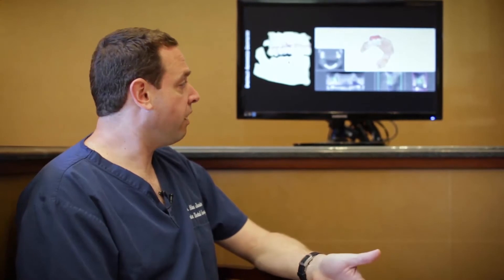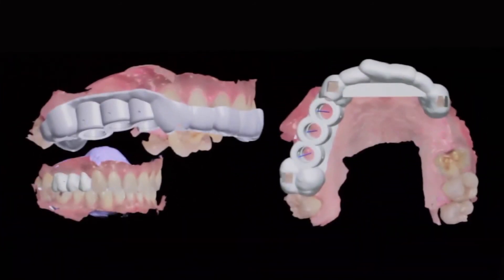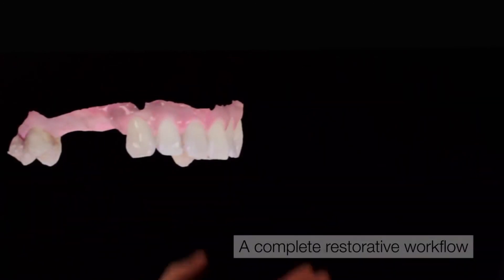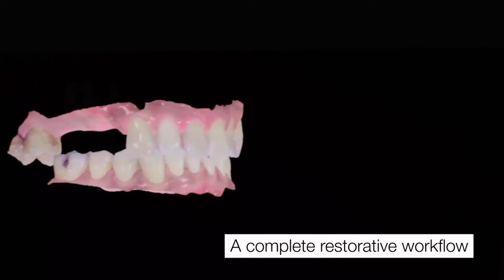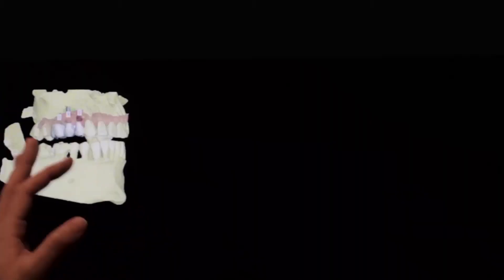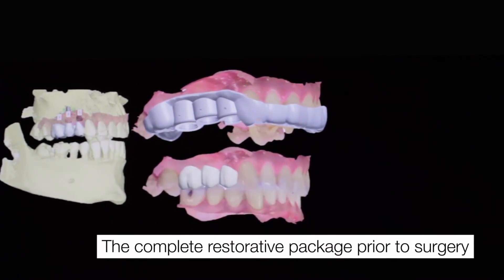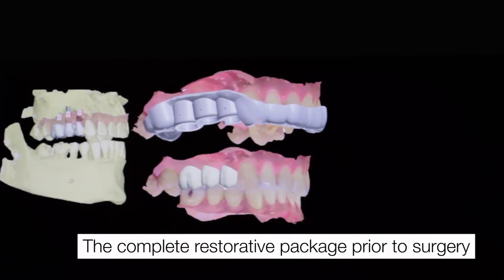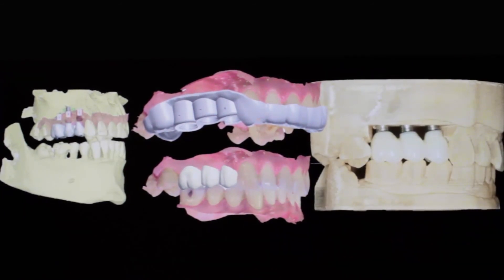Digital implant treatment from A-Z with Dr. Alan Jurim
- Dental labs and practices use 3Shape Implant Studio® for prosthetic driven implant planning and surgical guide design. Implant Studio® introduces digital accuracy and predictability, while improving patient experience.

Experience the complete digital implant workflow using Implant Studio™ and TRIOS® through a real case presented by Dr. Alan Jurim.